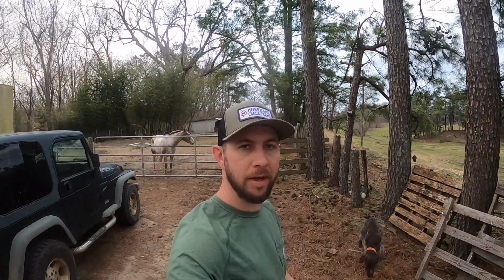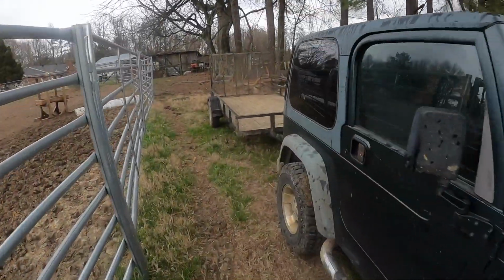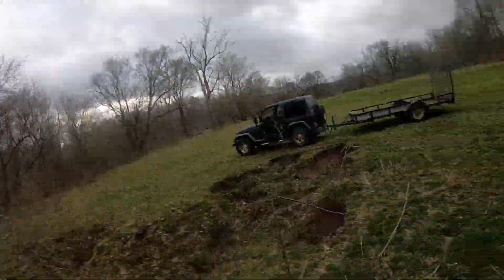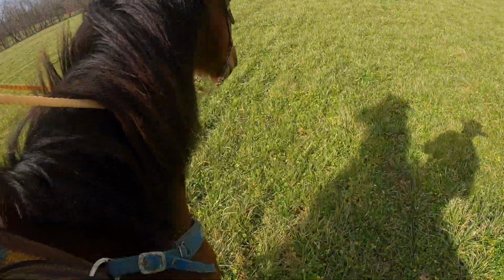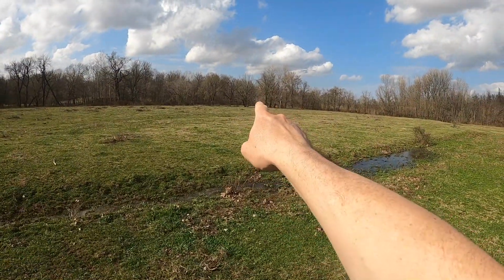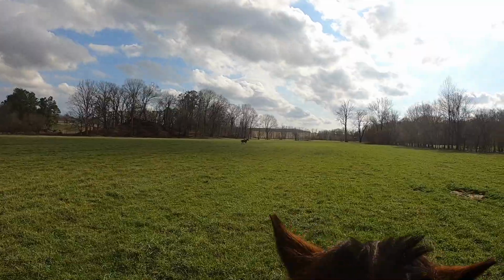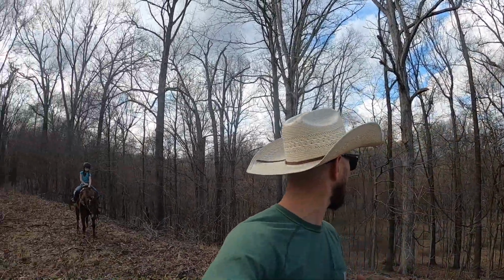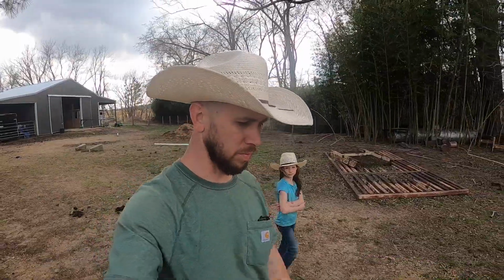Riding Fences to survey Ice storm damage.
We spend our Sunday doing to typical chores and then going on an afternoon trail ride to scout pastures and check fences for ice storm damage.